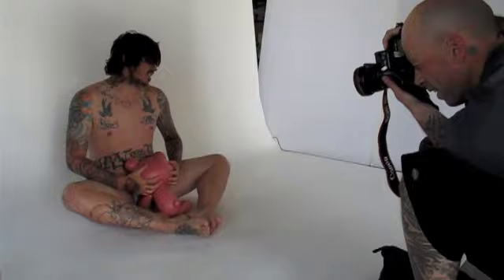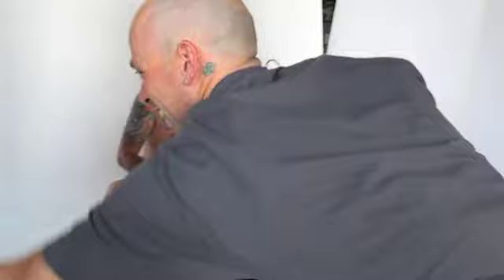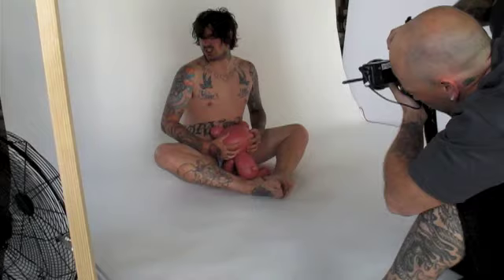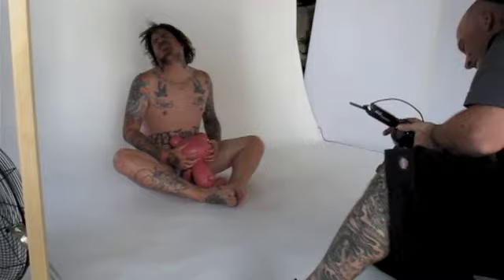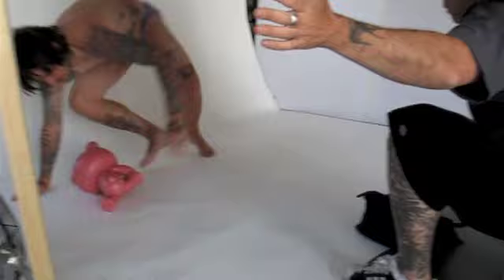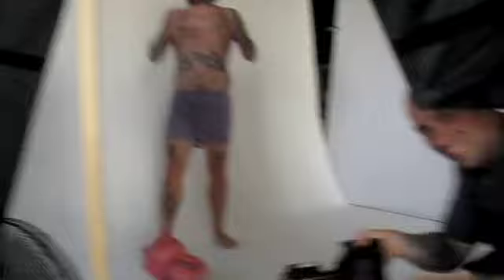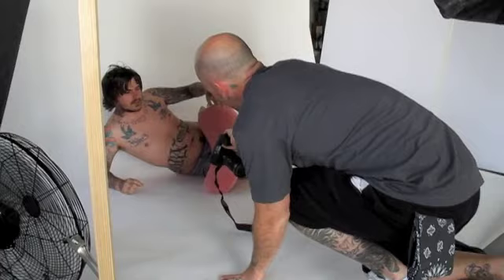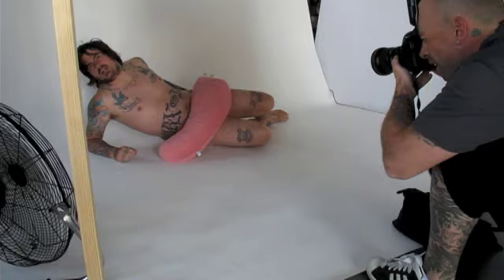The Uprising...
Darren Craig photo shoot